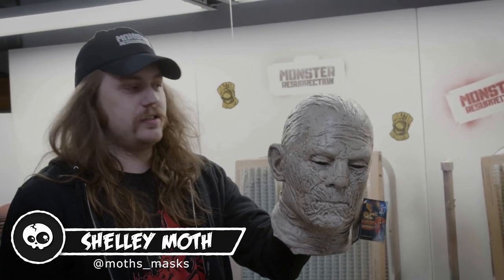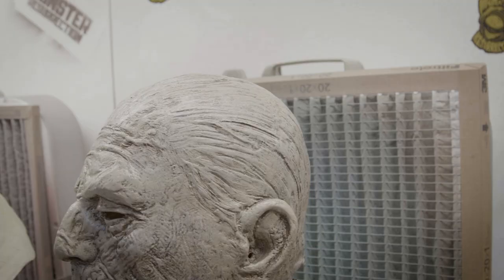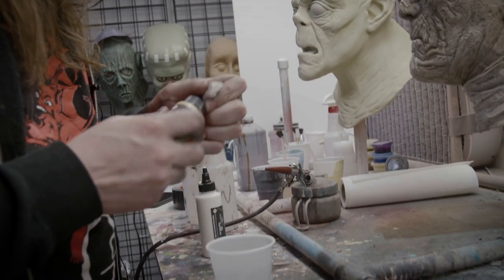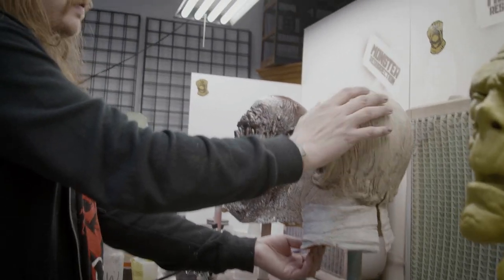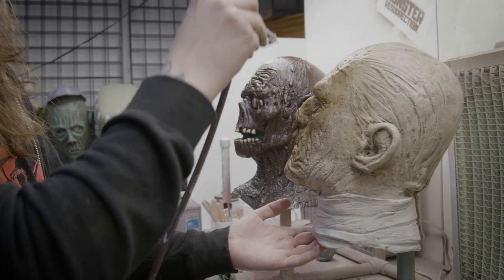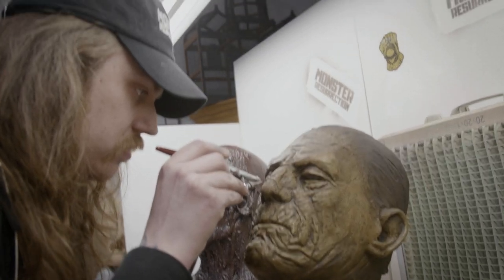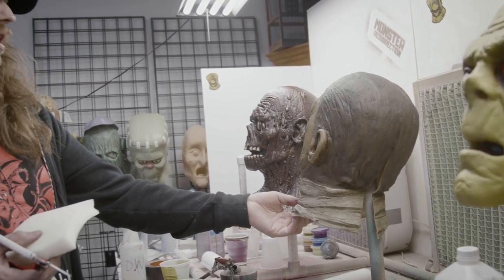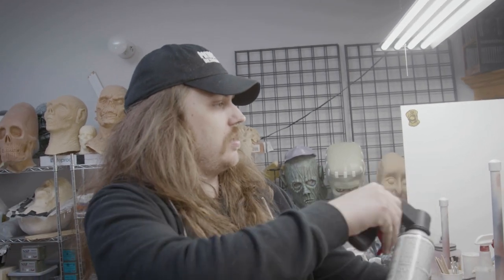Mummy Re-haul | Mask Monday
Let's re-haul a mummy mask!